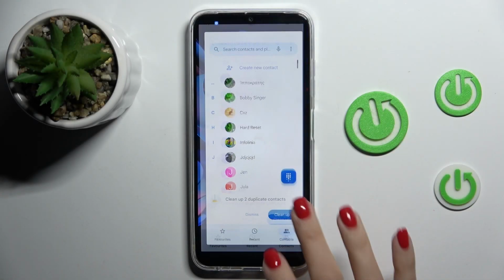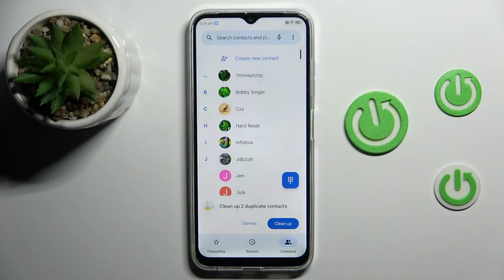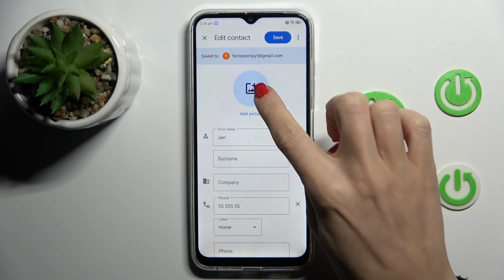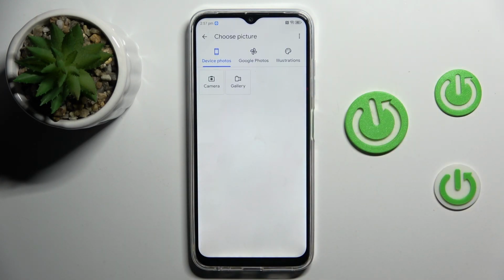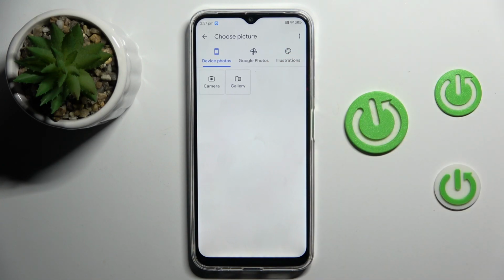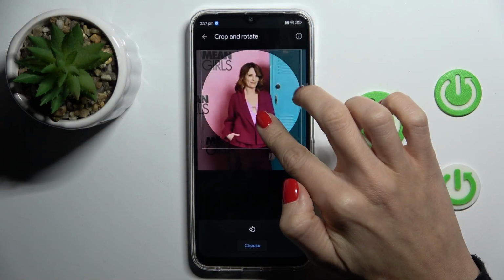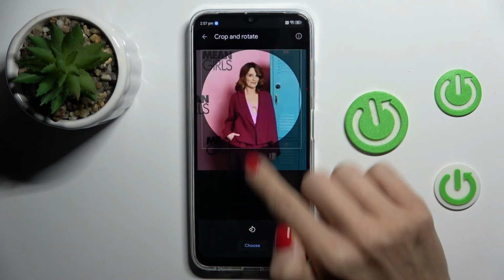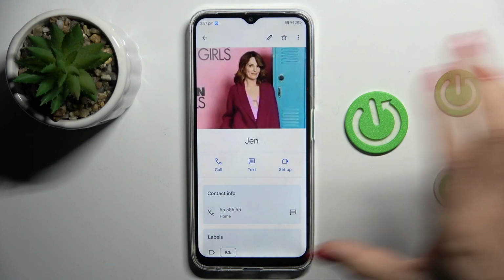How to Add Photo to Contact on ZTE Blade V50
Find out more info about ZTE Blade V50:
Adding photos to your contacts on the ZTE Blade V50 not only makes your contact list visually appealing but also helps you quickly identify your contacts at a glance. Whether it's a friend, family member, or colleague, associating a photo with a contact adds a personal touch to your communication experience.

How to add photo to contacts on ZTE Blade V50? How to add pictures to contacts on ZTE Blade V50? How to attach photo to contacts on ZTE Blade V50? How to set contact's profile picture on ZTE Blade V50?